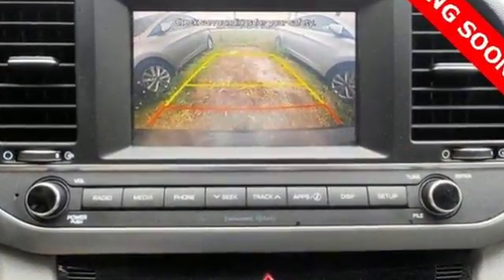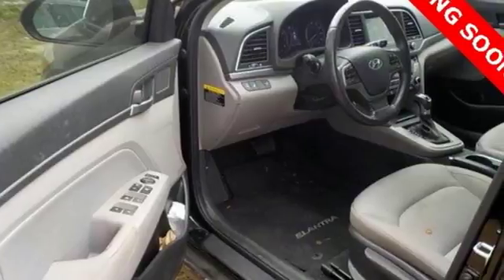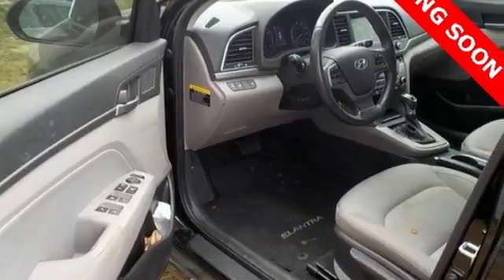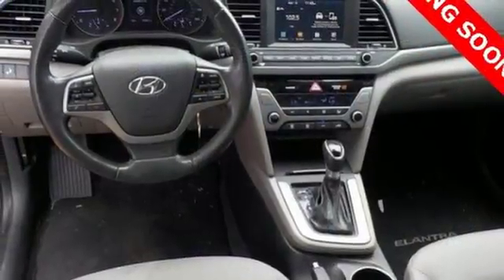Used 2017 Hyundai Elantra Atlanta Duluth, GA STK147097 - SOLD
Year: 2017
Make: Hyundai
Model: Elantra
Trim: SE
Engine: 2.0L 4-Cylinder DOHC 16V
Transmission: 6-Speed Automatic with Shiftronic
Color: Black
Interior: Gray
Mileage: 42840
Stock #: STK147097
VIN: KMHD84LF4HU147097
* HYUNDAI CERTIFIEDbr* CLEAN CARFAX 1-OWNERbr* SE TECH PACKAGEbr* BLIND SPOT DETECTION W/ REAR CROSS-TRAFFIC ALERTbr* SMART KEY WITH PUSH BUTTON STARTbr* HAND-FREE SMART TRUNKbr* DUAL AUTOMATIC CLIMATE CONTROLbr* LED DAYTIME RUNNING LIGHTSbr* BACK UP CAMERAbr* ANDROID AUTO & APPLE CARPLAYbr* 7-IN MULTIMEDIA TOUCHSCREENbr* DRIVER'S KNEE AIRBAGbr* 16-IN ALLOY WHEELSbr* BLUETOOTH HANDS-FREEbr* DRIVER & PASSENGER SEAT HEIGHT ADJUSTMENTbr* 60/40 SPLIT-FOLDING REAR SEATBACKbr* DRIVE MODE SELECTbr* CRUISE CONTROLbr* STEEIRNG WHEEL AUDIO CONTROLSbrbrHyundai Certified Pre-Owned means you not only get the reassurance of up to a 10yr/100,000 mile limited powertrain warranty, but also a 150-point inspection/reconditioning, 24/7 roadside assistance, trip-interruption services, rental car benefits, and a complete CARFAX vehicle history report. The next step? Give us a call to confirm availability and schedule a hassle free test drive! We are located at: 5785 Peachtree Industrial Blvd, Atlanta, GA, 30341.

Address:
5785 Peachtree Ind Blvd